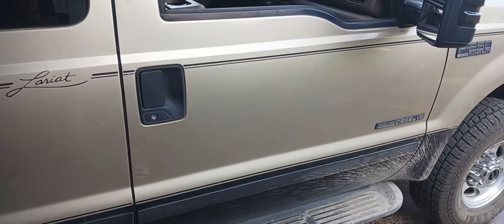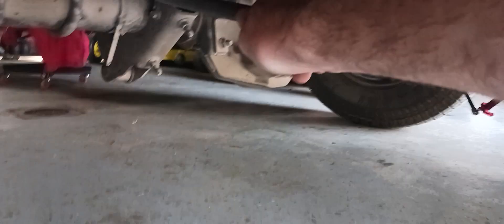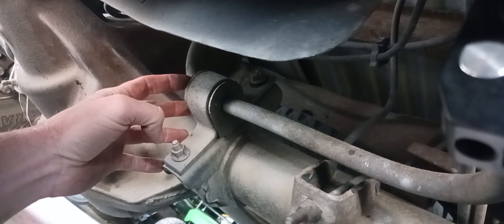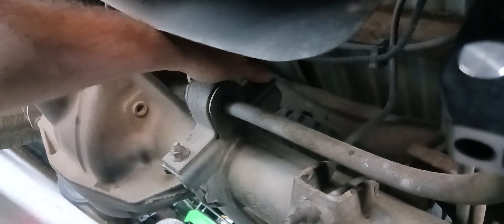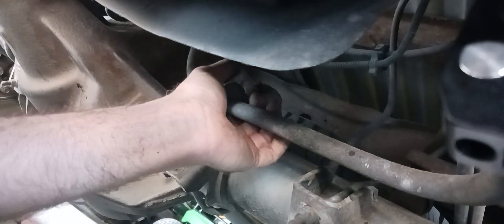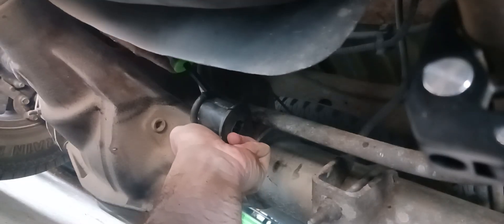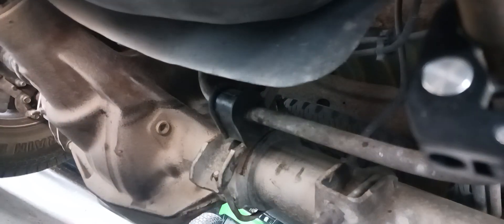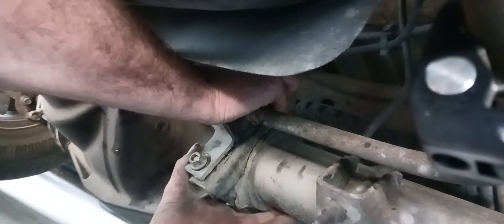how to change rubber bushings on a sway bar in a back axle of a F-250 4-wheel drive Ford 2001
three-quarter ton truck